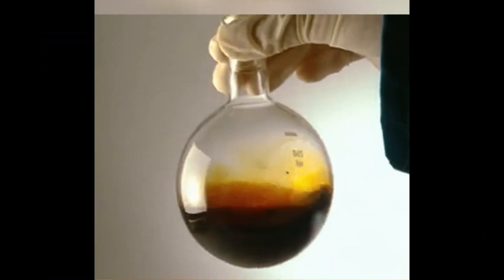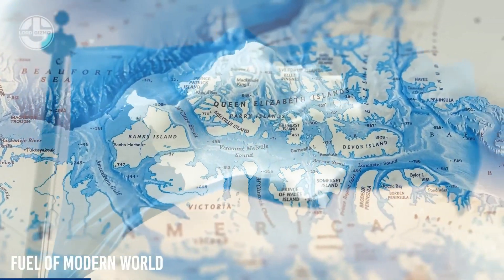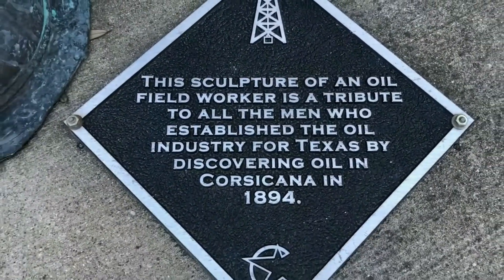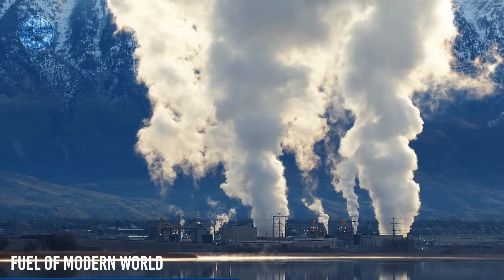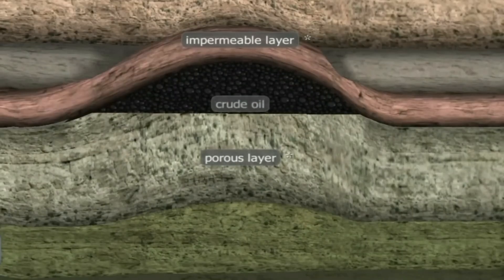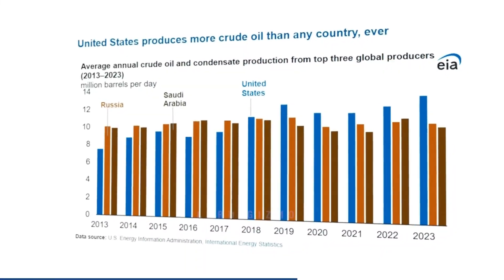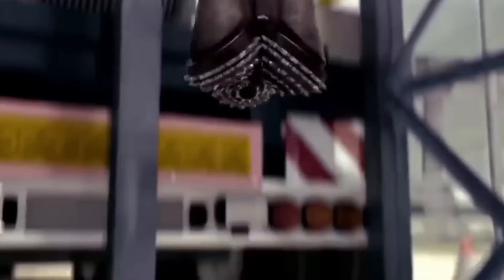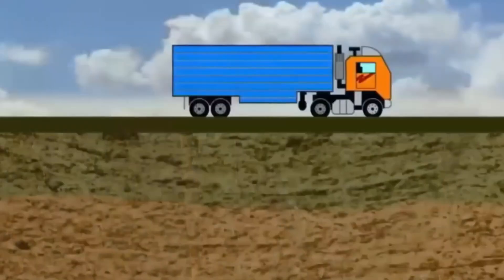How PETROL is MADE from CRUDE OIL | How is PETROLEUM EXTRACTED?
Ever wondered how the fuel that powers your car actually comes to be? In this video, we take you on an eye-opening journey through the fascinating process of how petrol is made from crude oil. From the moment crude oil is extracted from deep beneath the Earth's surface to the highly complex refining methods that turn it into the petrol we use every day, this video breaks it all down in a clear and captivating way. You'll discover the advanced techniques used in petroleum extraction, including drilling and pumping, and how raw crude is transported to massive refineries. Then, we’ll explore the science of fractional distillation and the chemical transformations that occur inside towering refinery columns. This isn't just about machines and pipelines—it's about the incredible engineering and chemistry that make modern life possible. Whether you're a student, a curious mind, or simply fascinated by how things work, this video offers a complete overview of the petroleum production journey in a simple, easy-to-understand format. Hit play and dive into the story of how crude oil becomes the petrol that keeps the world moving!